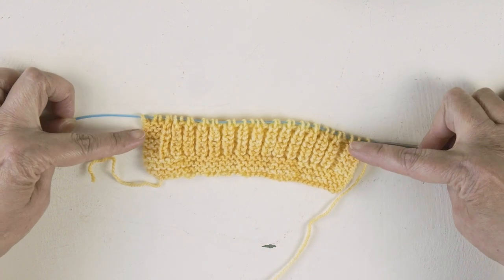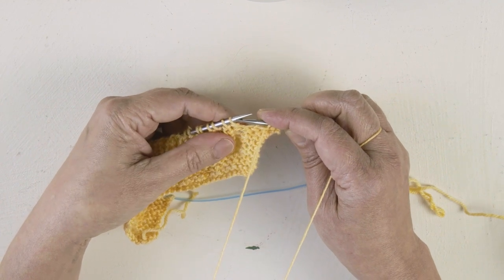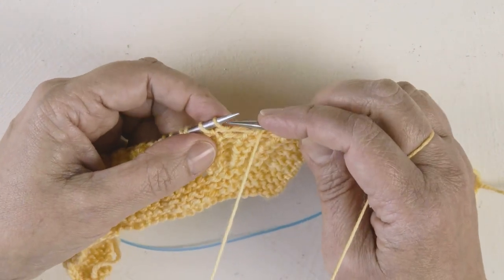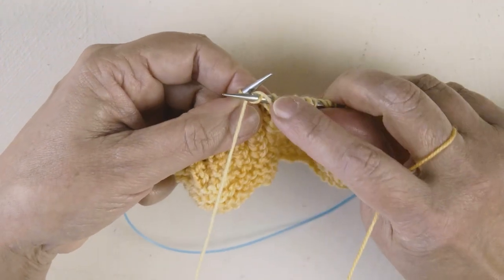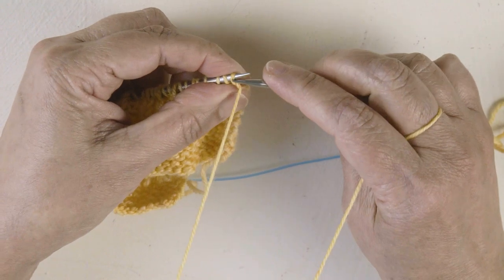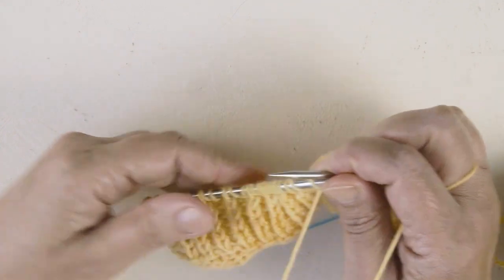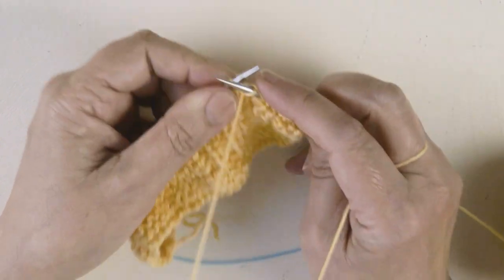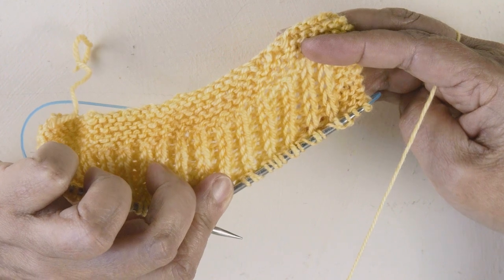Half Brioche Stitch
Abbreviations:
sl1yo: Slip a stitch purlwise and place a yarn over.
brK1: Knit the stitch and Yarn over together.

Cast on an even number of sts. Row 1 WS: *sl1yo, k1; rep from *. Row 2 RS: *p1, brk1; rep from *. Repeat Rows 1-2.

Portuguese Knitting Pins, Needles, and Patterns: